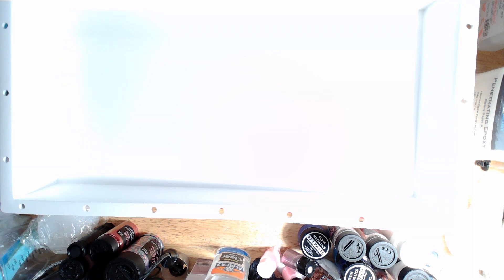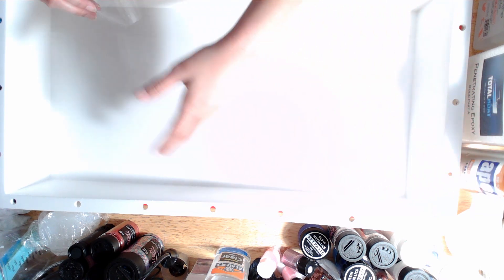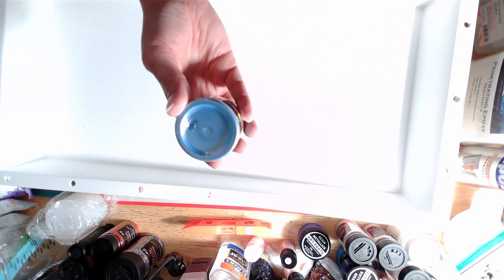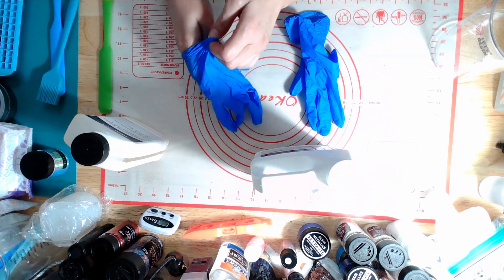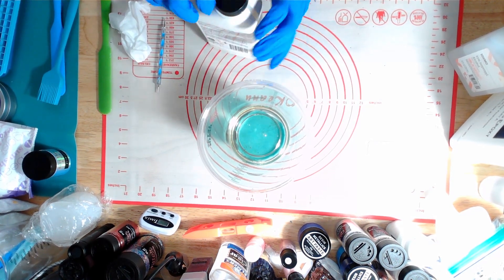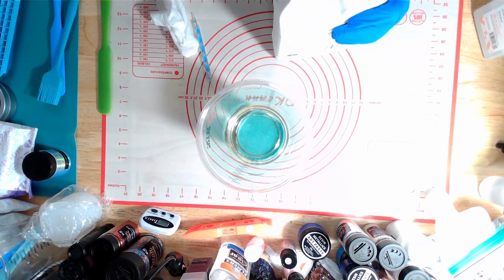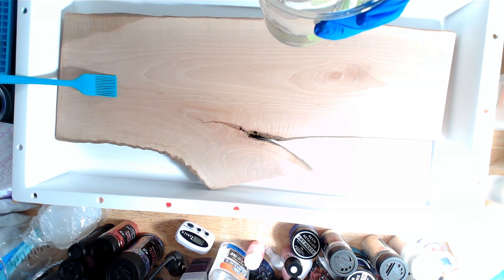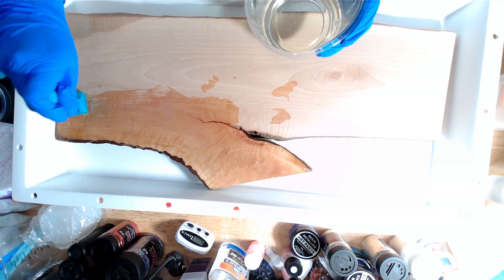48. Making a River Side Table Part 1 (Part 2 will be created and added after the weekend)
I love reading comments and hearing feedback from my viewers. These are just my personal preferences of what I like and use.

Shout outs: Mini Scenes GB, ArtistsResin, Beadinkrazy Custom Creations, Marvelous Artzy, Toonpish Crafts, Claire's Crafty Corner, Daniel Cooper, Crafty She-nan-i-gans, Amy's Resin Corner, Dragon Creations, Glitz n' Glitter by Michelle, Southern Lady Artistic Creations, Crafting with Karla, Resin Nut, Tea and Art, bex crafts designs, wendigovan studio, Stacy_The Crafty Cat, Billie Holman Creations, Ben’s Worx, Pretty Not Purrfect Crafts, Marcys Artsy Fartsy Creations, Epoxy M3 That, Loose Screws, Never Perfect Resin, Lottie Jasmine Designs, Beige House DIY, michelle_resinrebel

Product links:
12" X 24" X 3" One Piece, no seam, HDPE Large Mold by Empire Goods
The wood is Curly Bradford Pear live edge board, board measures 24"x10"x1.15". It has been kiln dried and planed smooth. Bought on Etsy from Georgiaburls
TotalBoat Clear Penetrating Epoxy Wood Sealer Stabilizer